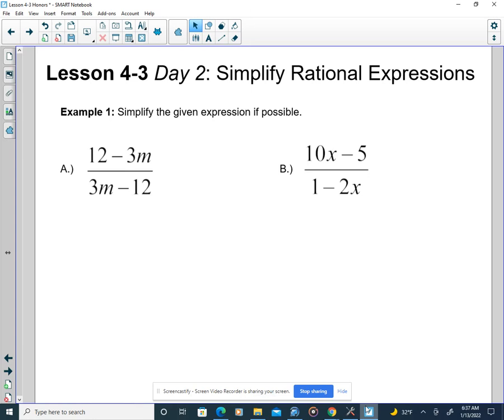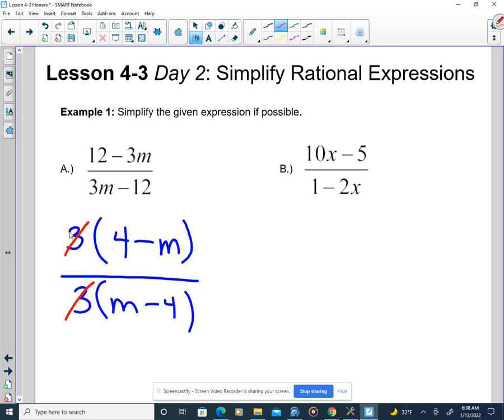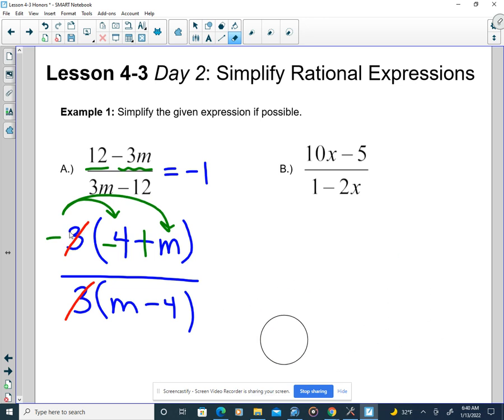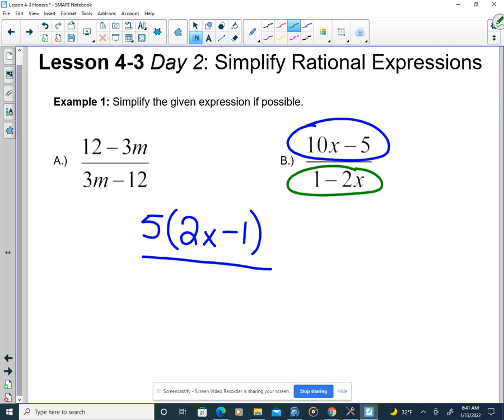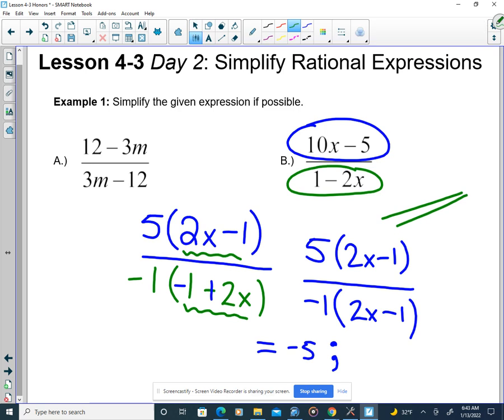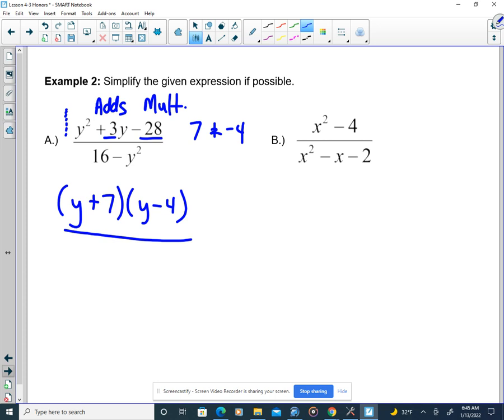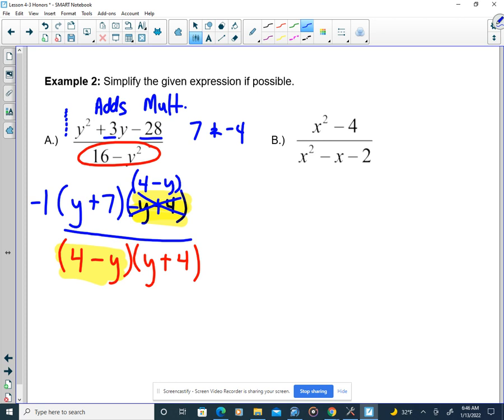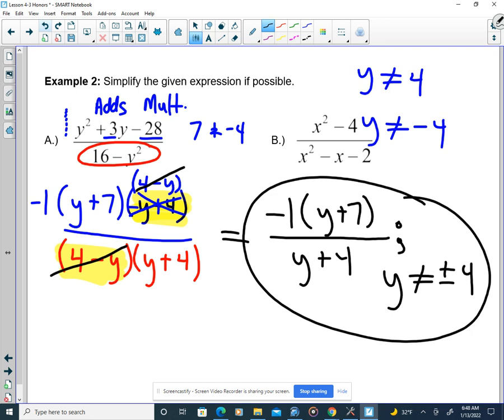Simplifying Rational Expressions Day 2